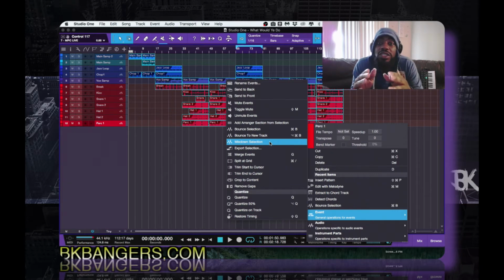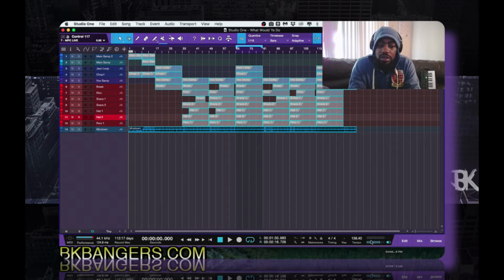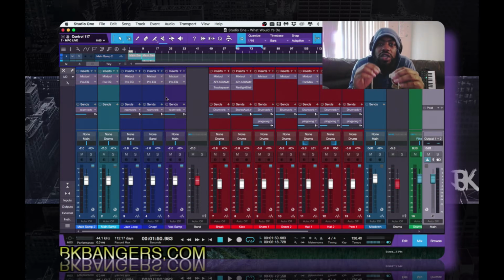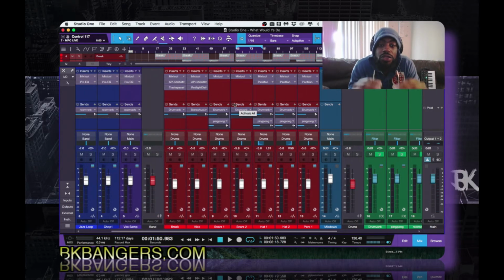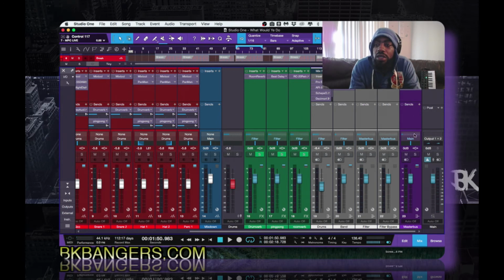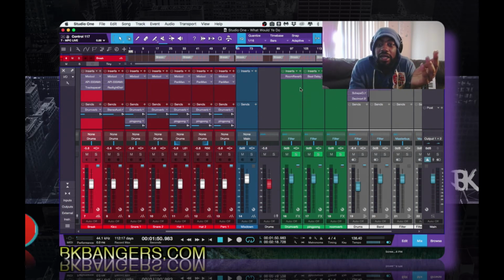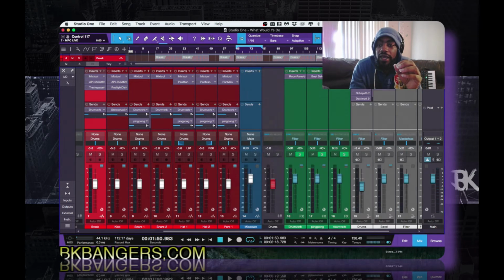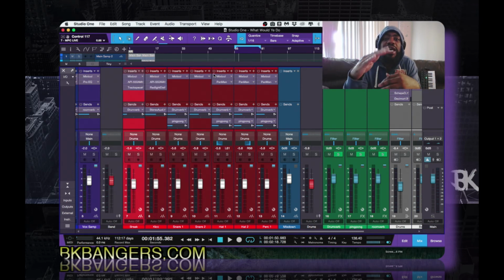GAIN STAGING IN STUDIO ONE 4 - HOW TO SETUP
GAIN STAGING IN STUDIO ONE 4 - how to setup properly. In this video I show you how to do gain staging properly in the studio one 4. Gain Staging is super simple once you have the rite tools and the setup is easy in presonus studio one 4.Gain Staging is the process of leveling all your sounds in your daw of choice. these steps of gain staging pro tools, gain staging logic pro x, or any major daw is all the same steps. Hope you learn something from this setup about gain staging.